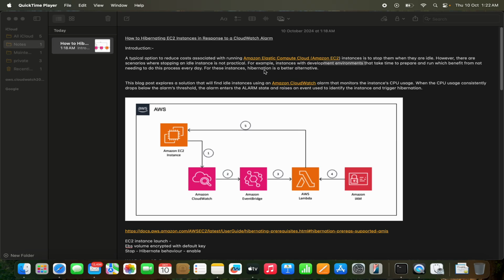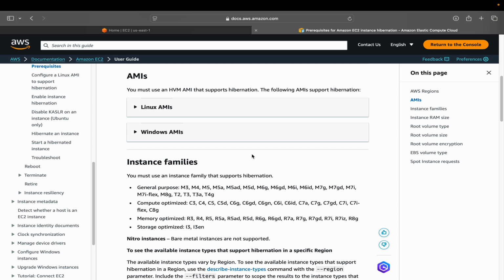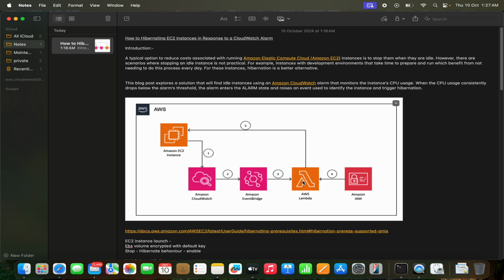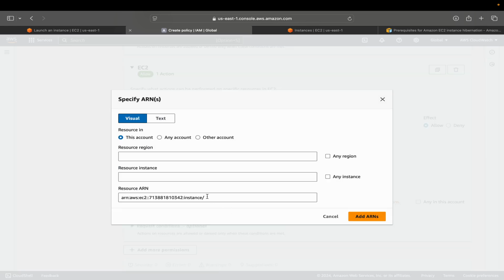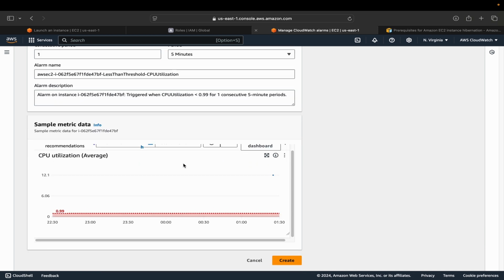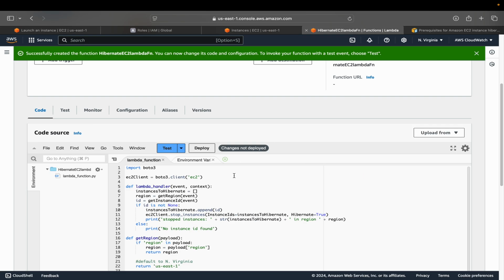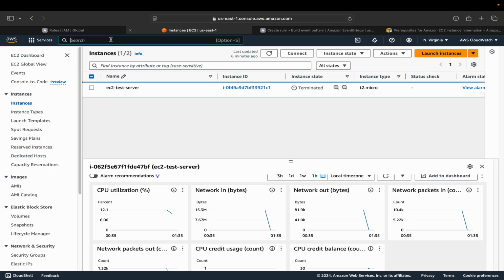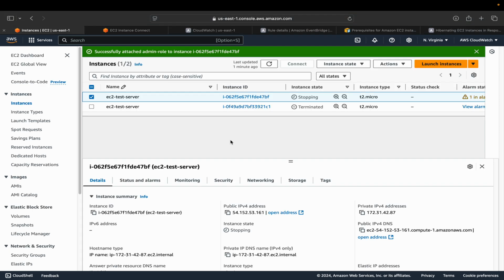How to Hibernating EC2 Instances in Response to a CloudWatch Alarm?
A typical option to reduce costs associated with running Amazon Elastic Compute Cloud (Amazon EC2) instances is to stop them when they are idle. However, there are scenarios where stopping an idle instance is not practical. For example, instances with development environments that take time to prepare and run which benefit from not needing to do this process every day. For these instances, hibernation is a better alternative.

This blog post explores a solution that will find idle instances using an Amazon CloudWatch alarm that monitors the instance’s CPU usage. When the CPU usage consistently drops below the alarm’s threshold, the alarm enters the ALARM state and raises an event used to identify the instance and trigger hibernation.